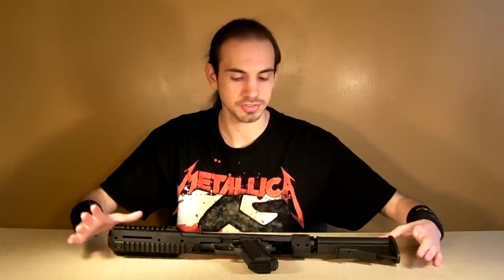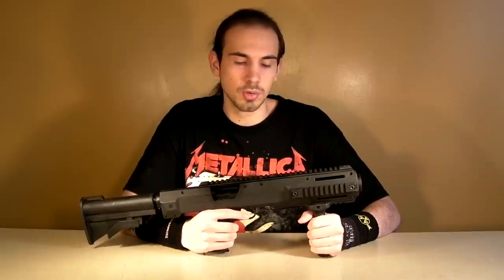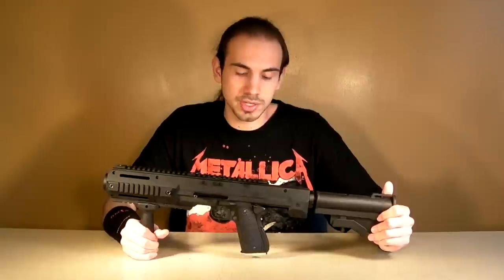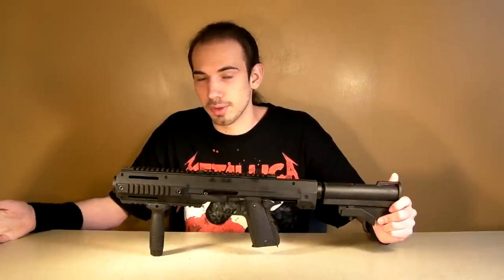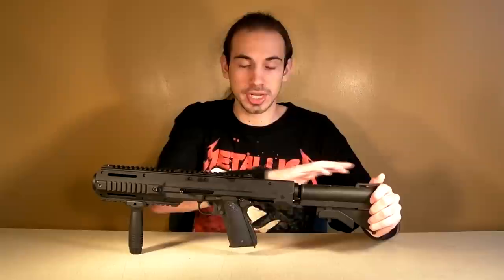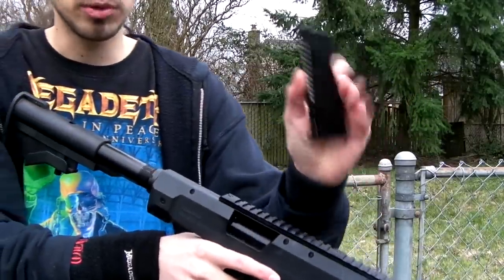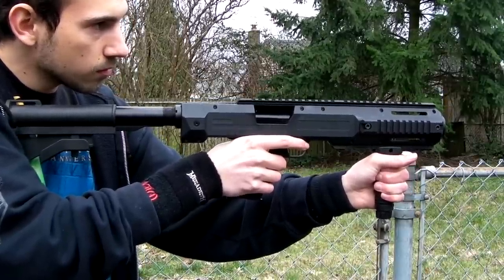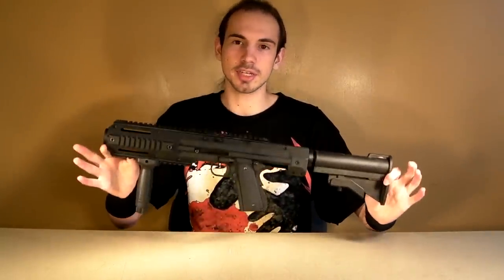1911 carbine review